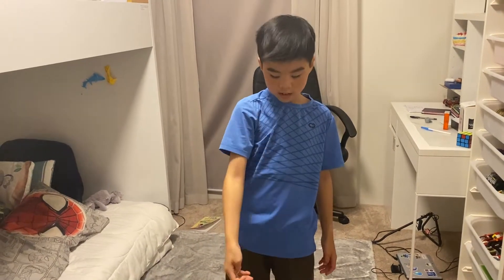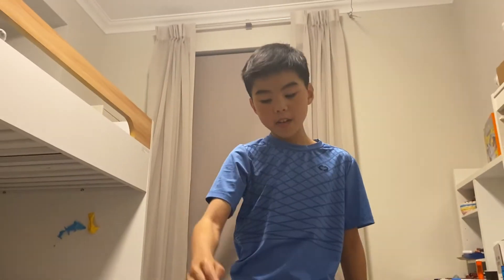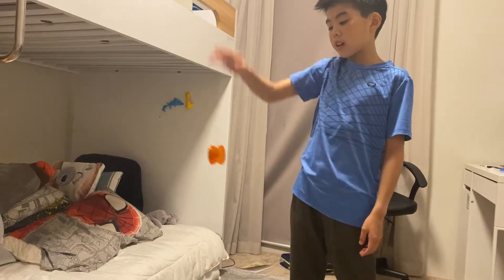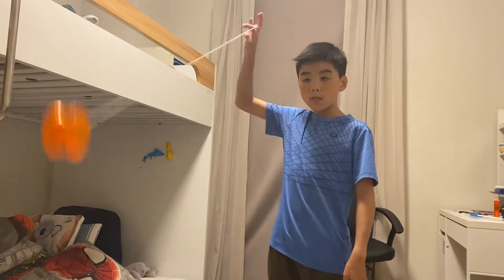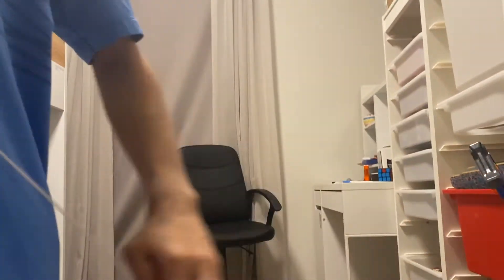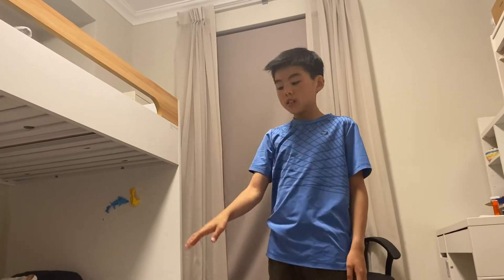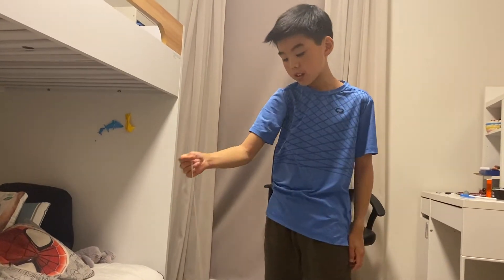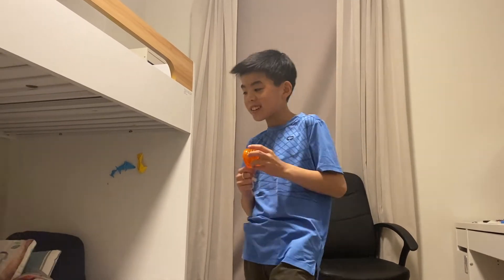Duncan butterfly yo-yo review - good beginner’s yo-yo!